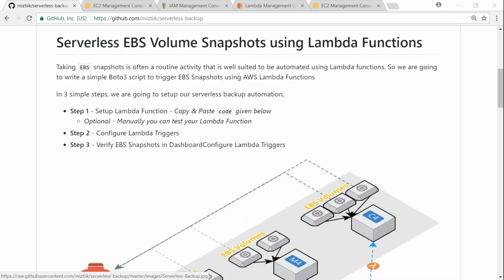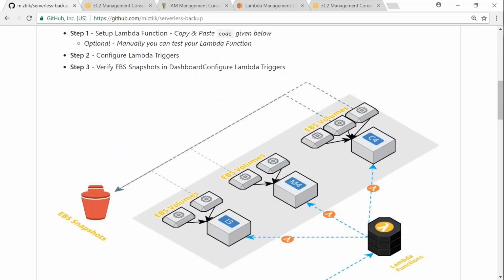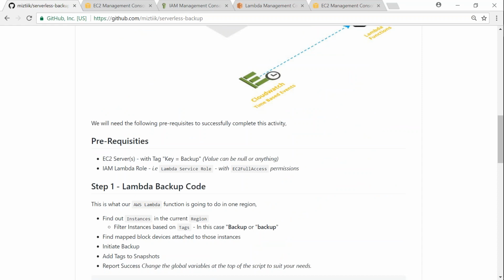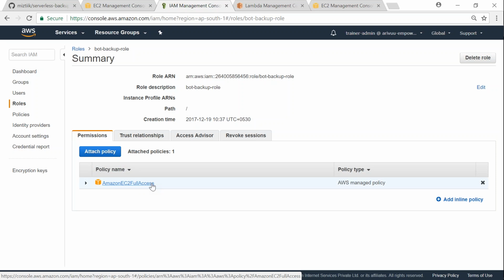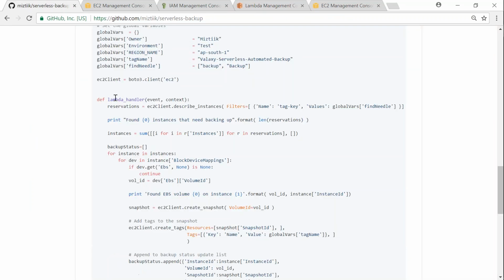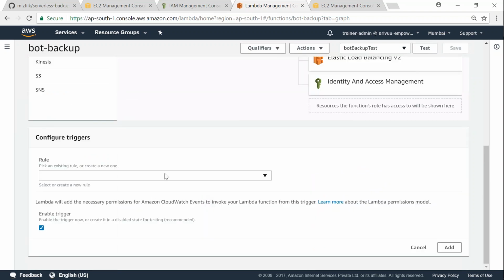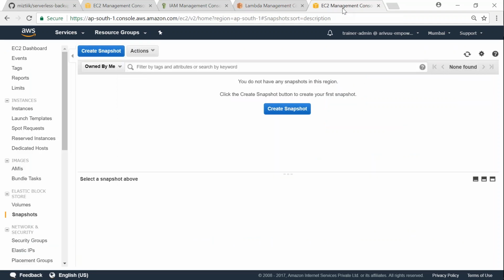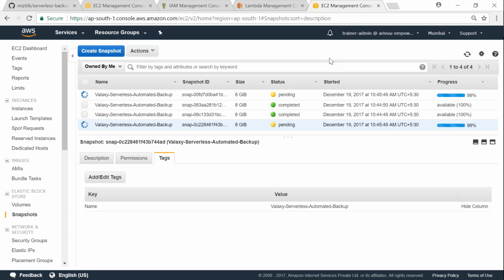Lambda Serverless Automation | In 3 Simple Steps Automate EBS Snapshot with Lambda